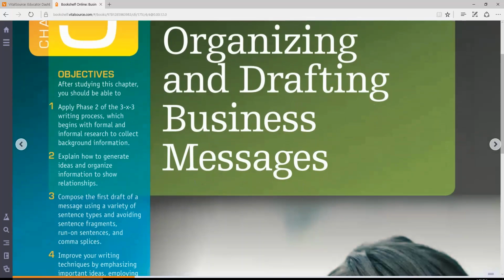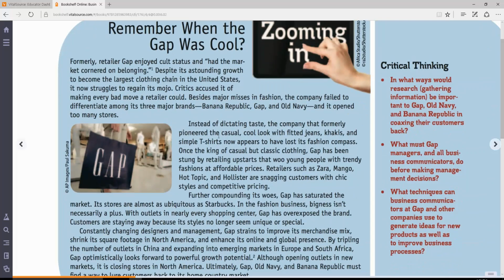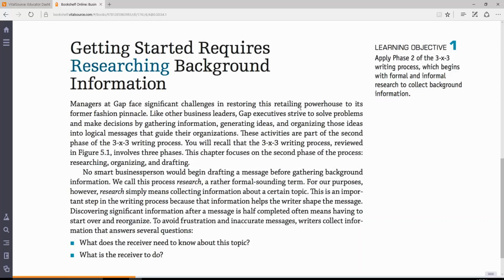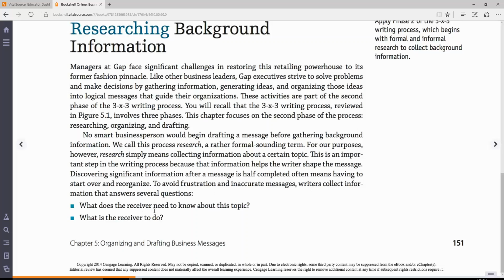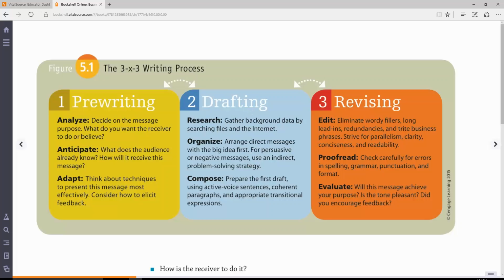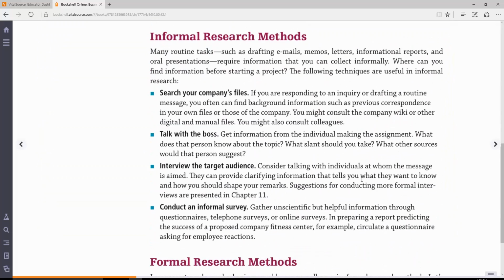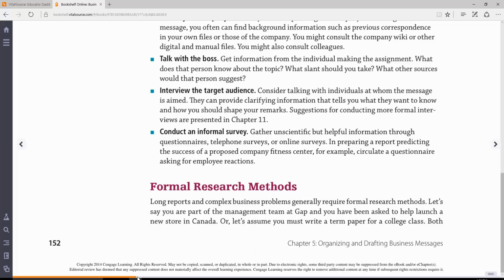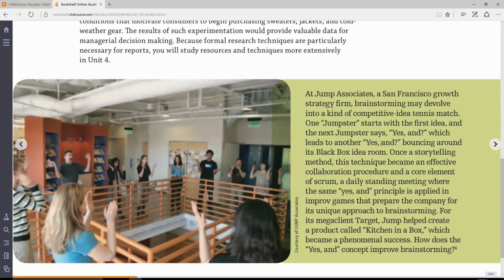Wk3 Chapter 5 LO1